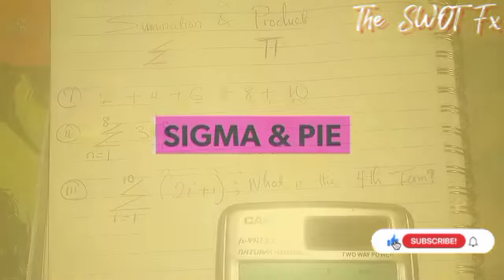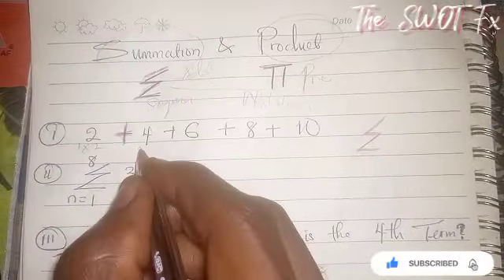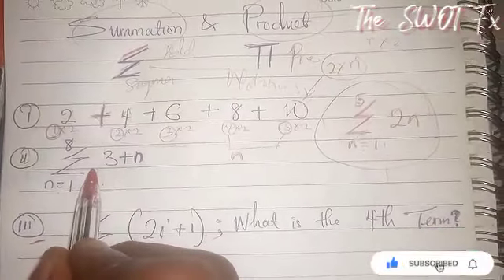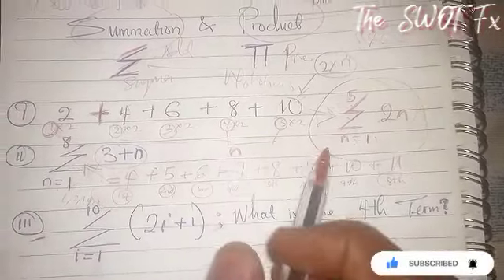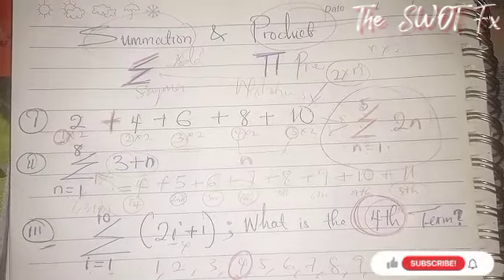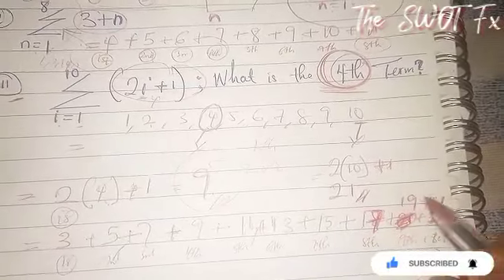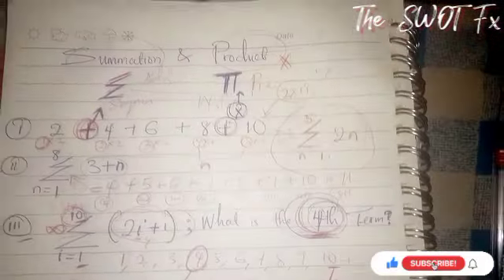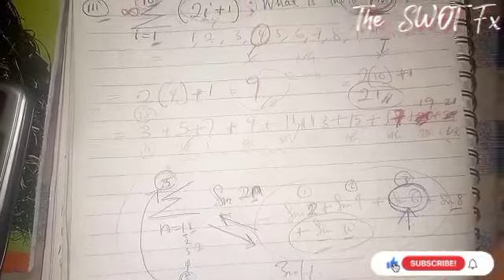SIGMA & PIE NOTATIONS